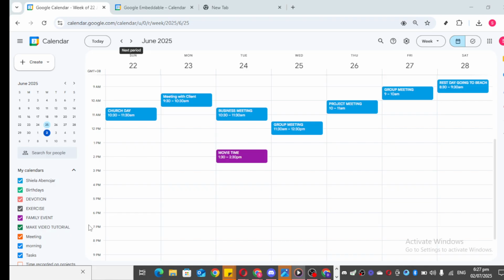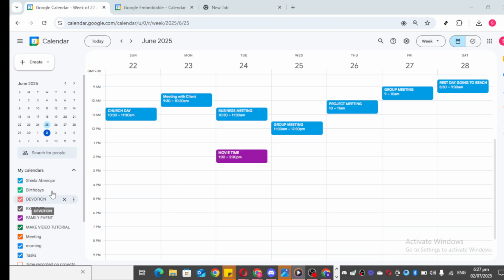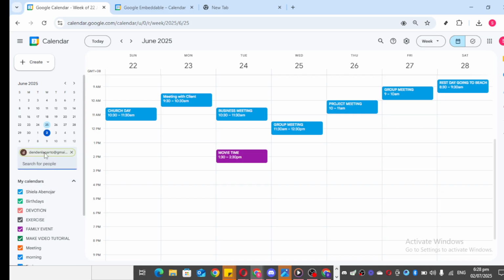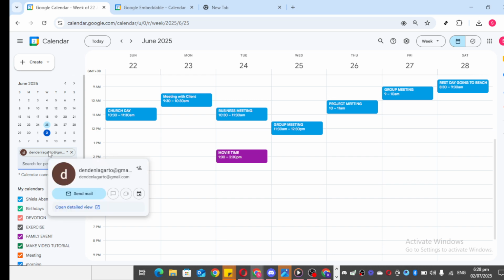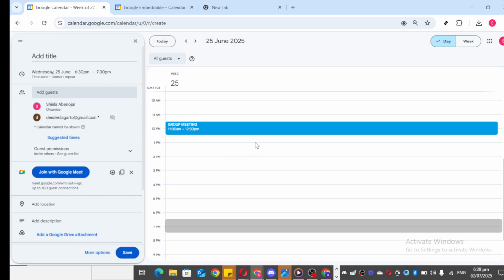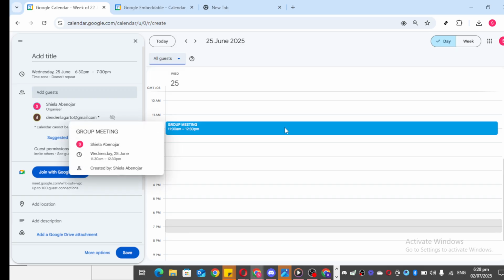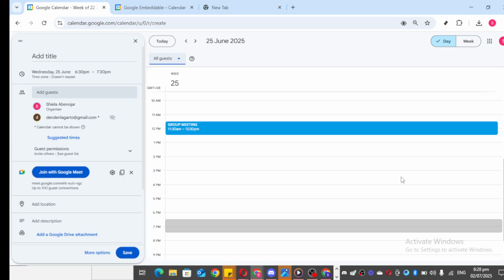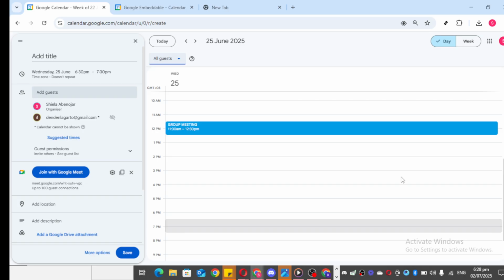How to Check someone's calendar availability in Google Calendar (full guide)